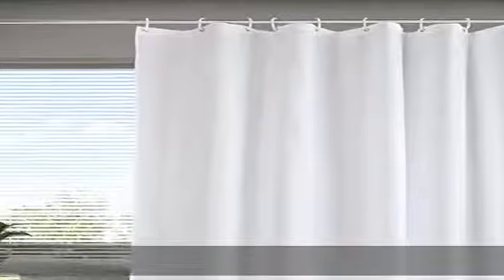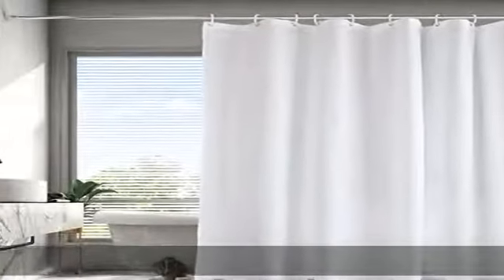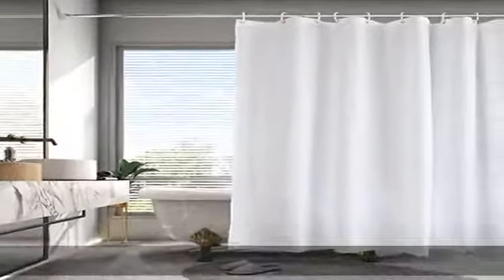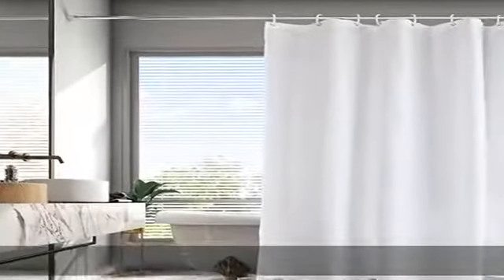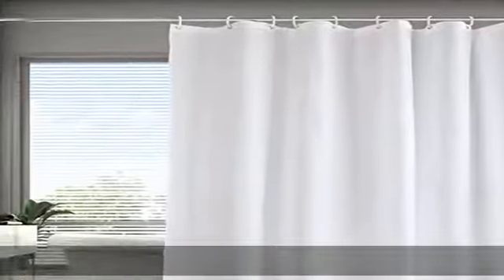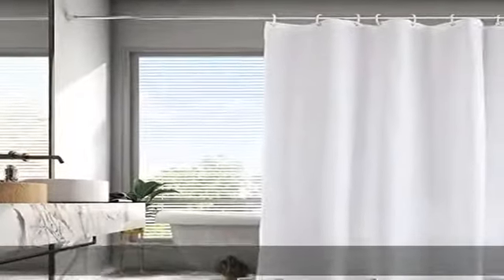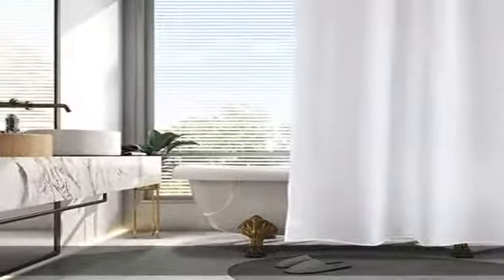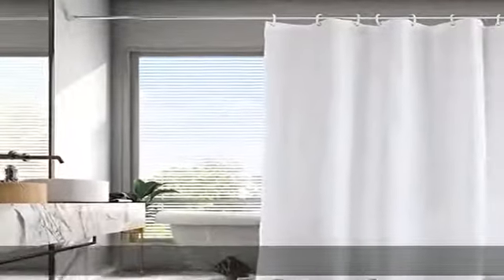AooHome シャワーカーテン 150cm丈 防カビ 防水 ユニットバス お風呂カーテン 軽量 ポリエステル製 ホテル 高級 無地 白 バス用品 間仕切り 目隠し リング付き ホワイト 120x1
AooHome シャワーカーテン 150cm丈 防カビ 防水 ユニットバス お風呂カーテン 軽量 ポリエステル製 ホテル 高級 無地 白 バス用品 間仕切り 目隠し リング付き ホワイト 120x150cm

TOSHIBA CR2032EC コイン形リチウム電池